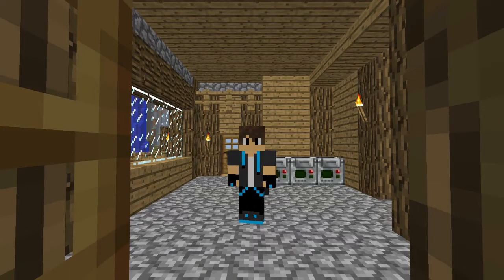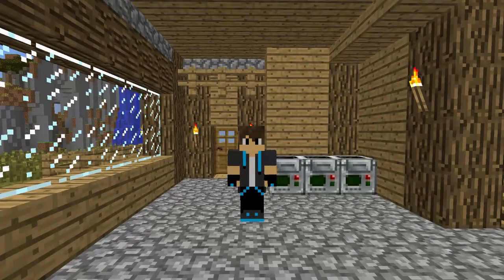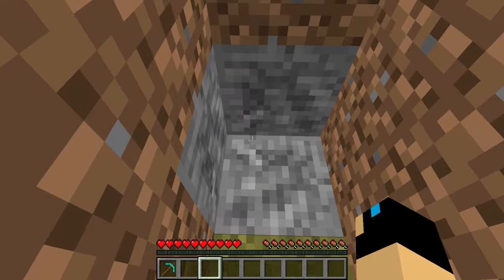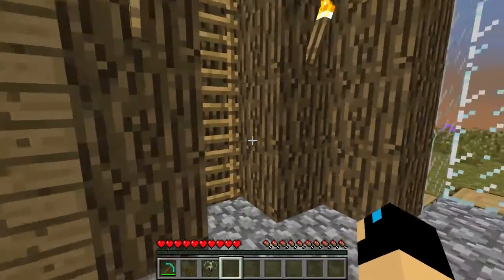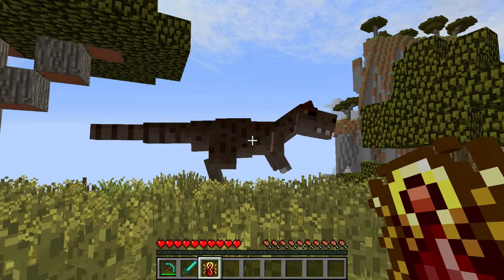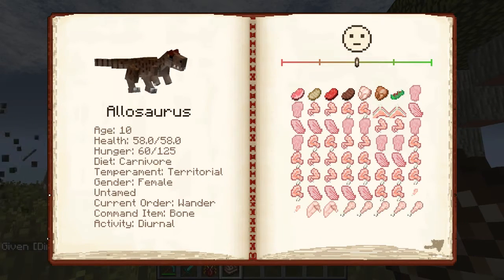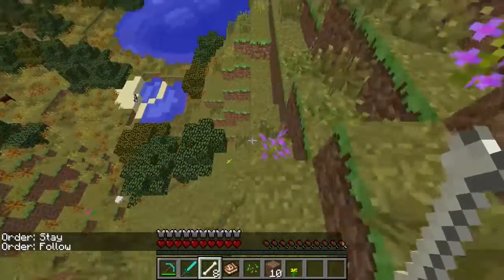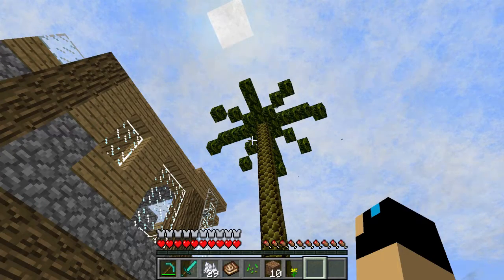MINECRAFT: GROW YOUR OWN DINOSAURS! (Fossils and Archaeology Mod Review)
▬▬▬▬▬▬▬▬▬▬ஜ۩۞۩ஜ▬▬▬▬▬▬▬▬▬▬▬▬
▓▓▓▒▒▒░░░ Open This Description ░░░▒▒▒▓▓▓
▬▬▬▬▬▬▬▬▬▬▬ஜ۩۞۩ஜ▬▬▬▬▬▬▬▬▬▬▬

This mod allows you to incubate your own dinosaurs and raise them as pets!

☢▼Members of Team▼☢
FrostyCognito (frostycognito)
TDC (malmalgaminginc)
Arbitrox {lukas_salzmann}
Xander ze iTech {xanderzeitech}